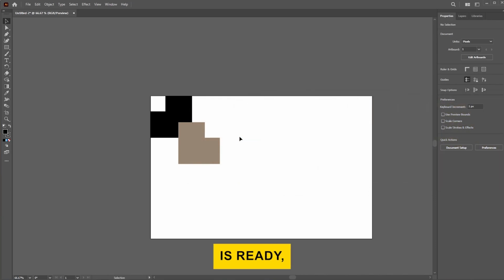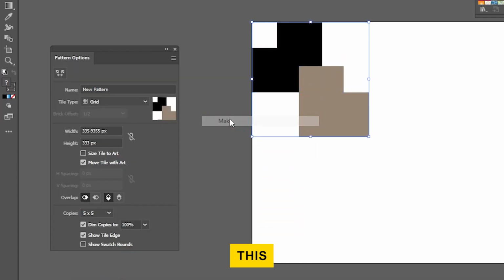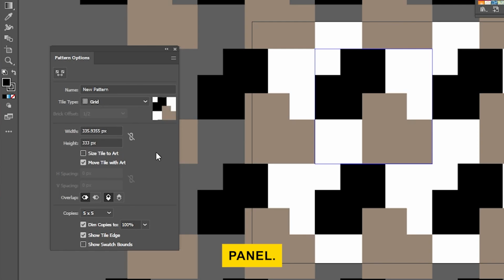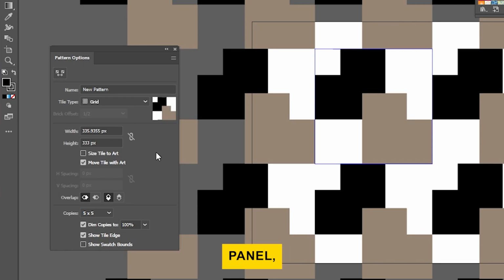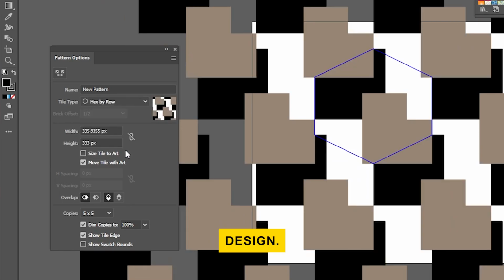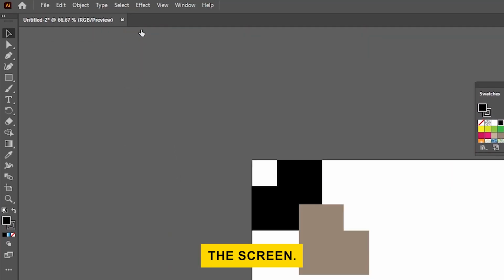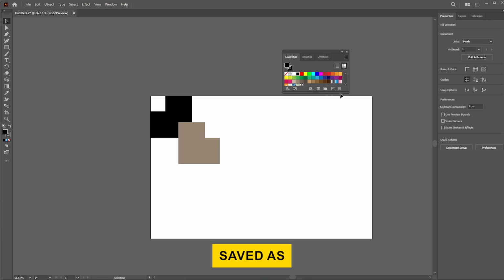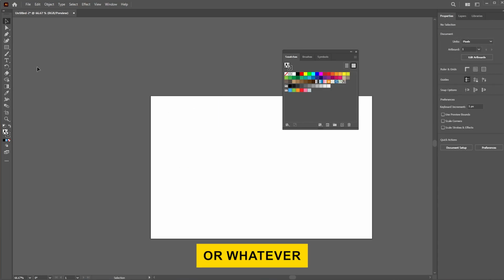How to Make a Pattern in Adobe Illustrator Like a PRO (Easy Tutorial)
Looking to unleash your creativity with Adobe Illustrator? In this video, we're diving into How to Make a Pattern in Adobe Illustrator like a pro! It's all about turning your wildest design dreams into reality with just a few simple steps.

Timestamps:

00:00 - Introduction to Making Patterns
00:13 - Accessing the Pattern Options
00:26 - Exploring Different Tile Types
00:40 - Saving Your Pattern as a Swatch

In this video, we'll walk you through the magical world of pattern creation. You'll master:

Creating seamless patterns that fit your design mood just right.

Navigating through the pattern options like a seasoned artist.

Experimenting with tile types—from grids to hexagons—making design as fun as solving a puzzle.

Saving your masterpiece as a swatch and using it across your designs, whether it’s backgrounds, shapes, or anything else your heart desires!

We all have that inner artist dreaming of crafting intricate designs without a hitch. Whether you're crafting your own personalized stationery or wallpaper, our tutorial on How to Make a Pattern in Adobe Illustrator will spark joy and creativity!

If Bob Ross taught us anything, it’s that we all can "Do It Yourself" with a sprinkle of happiness and a dash of creativity. So, what are you waiting for? Dive in, and let’s have some fun making those stunning patterns together!